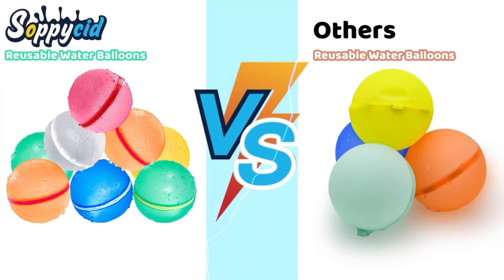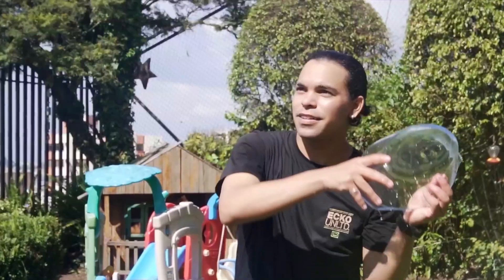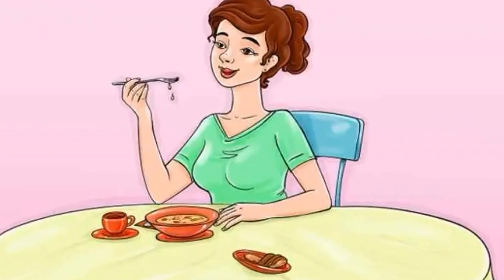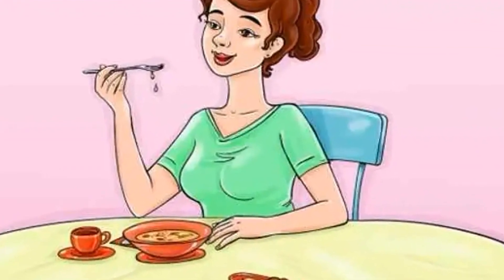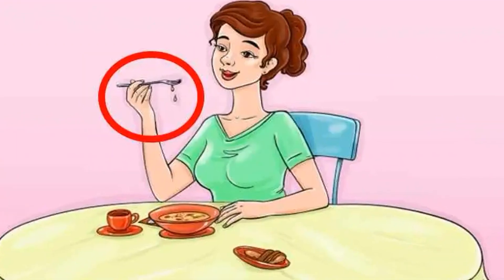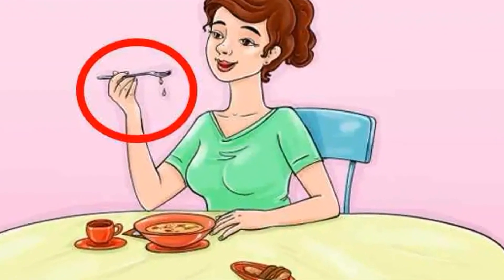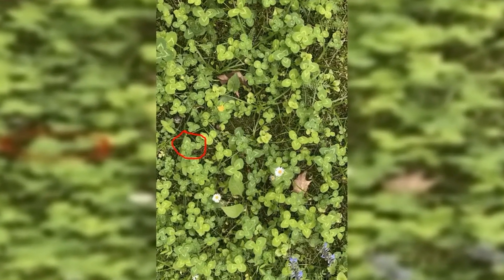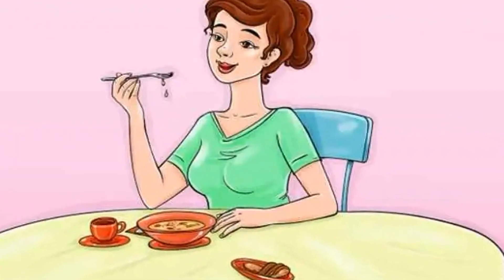You have 20/20 vision and a high IQ if you can spot what the woman is doing wrong while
You have 20/20 vision and a high IQ if you can spot what the woman is doing wrong while dining.